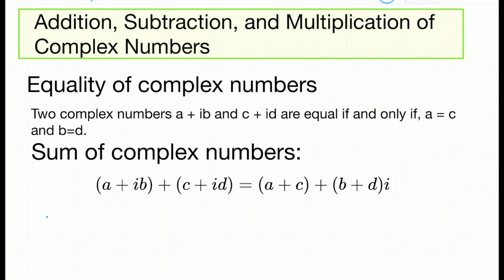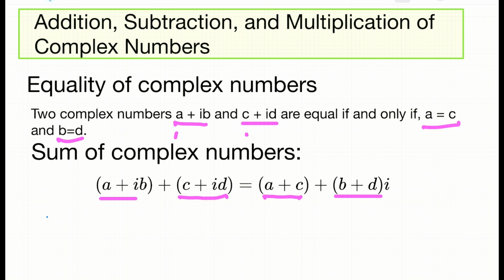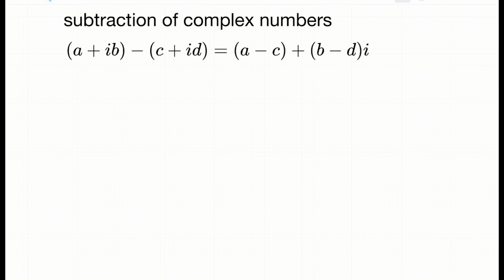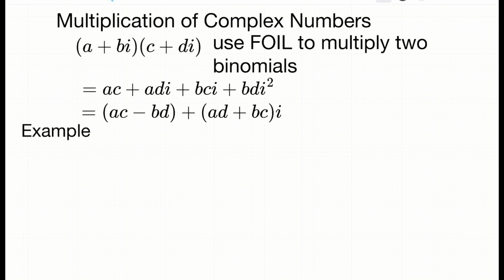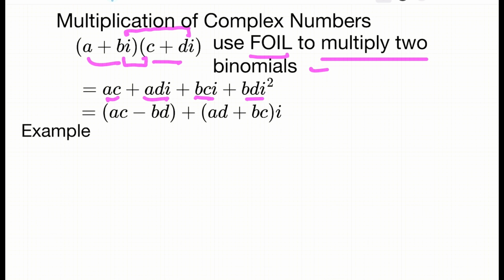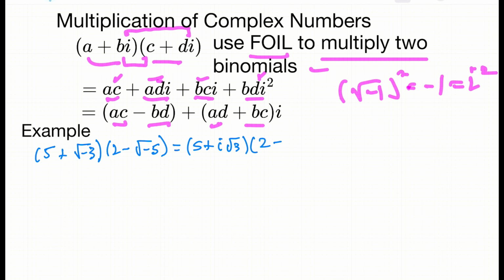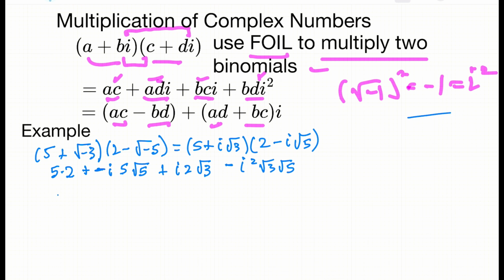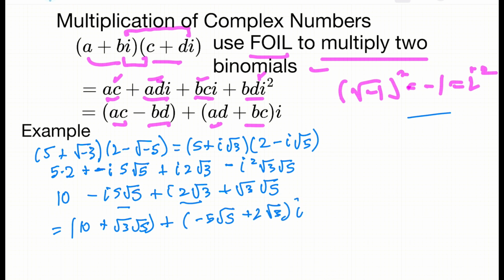Mastering Complex Numbers: Operations Explained